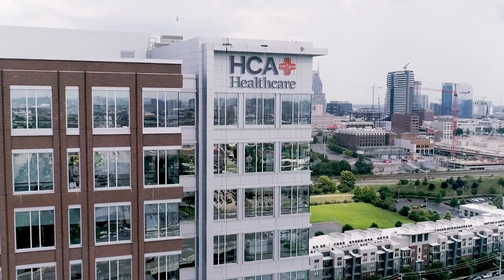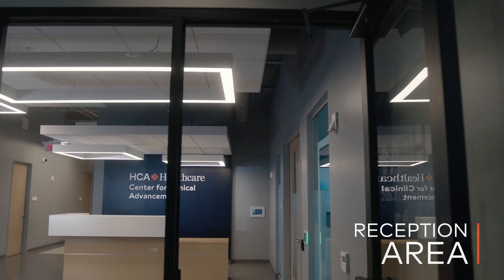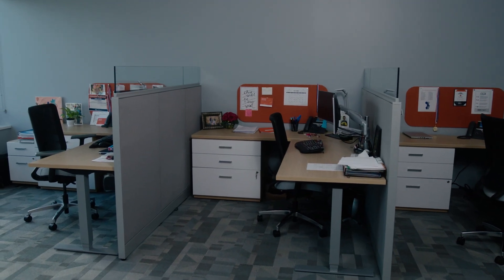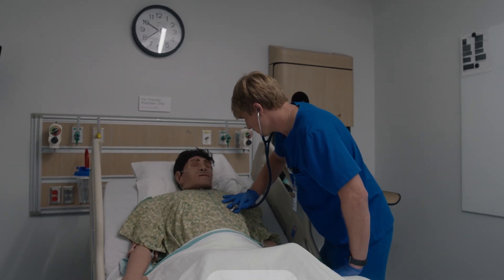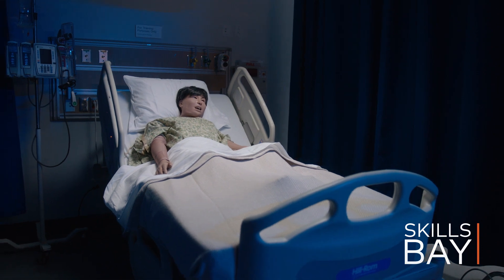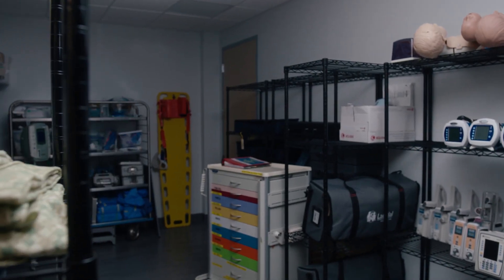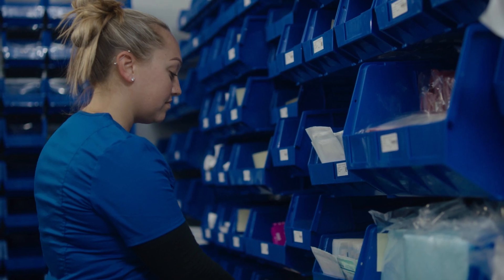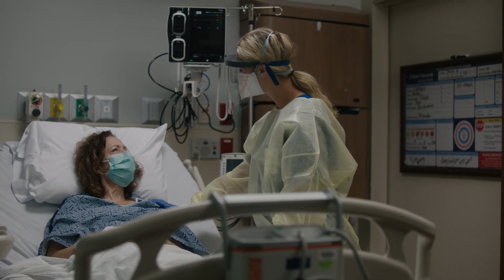HCA Healthcare Center for Clinical Advancement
HCA Healthcare’s Centers for Clinical Advancement are designed to bridge the gap between the classroom and bedside through practice-based instruction. The centers use leading technology and specialized manikins to simulate real-life scenarios nurses may experience at the bedside.